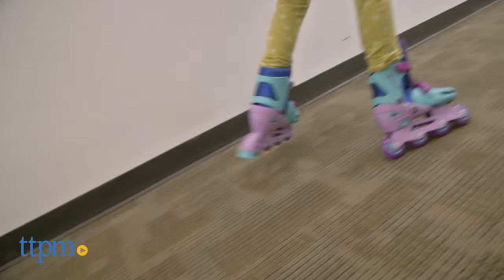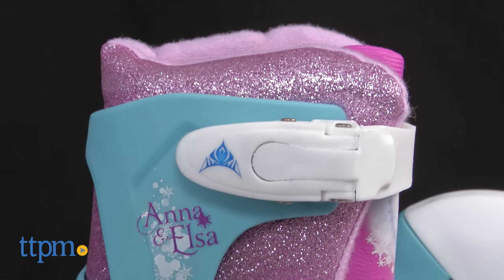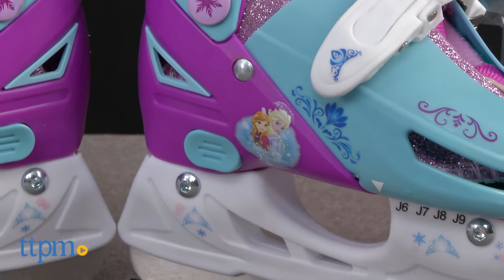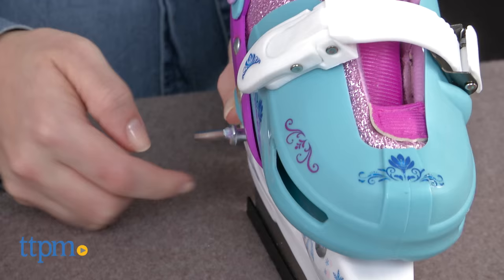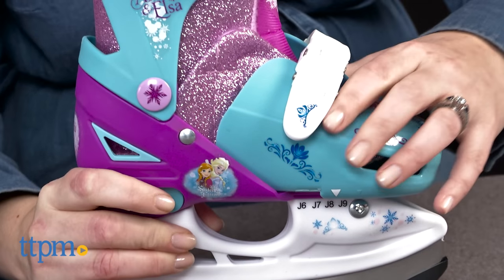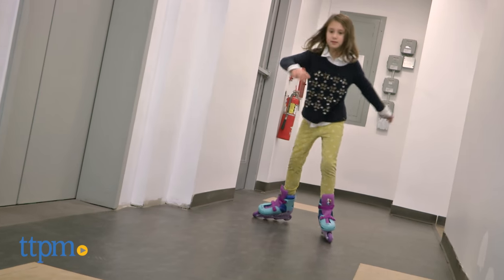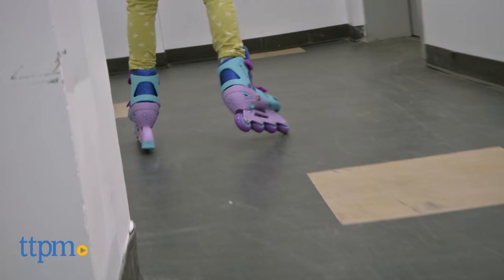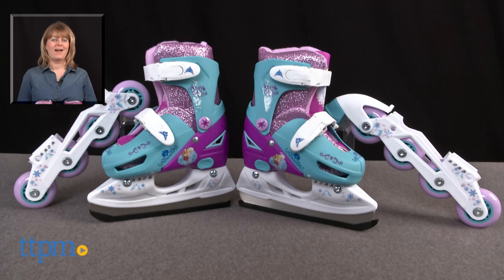PlayWheels Frozen 2-in-1 Convertible Ice Skates from Bravo Sports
PlayWheels Frozen Convertible Ice Skates go from four-wheeled roller skates to ice skates. Feature Anna and Elsa on the front, padded lining for support and comfort, fit shoe sizes J6–J9.

Product Info:
The PlayWheels Frozen 2-in-1 Glitter Convertible Ice Skates feature an image of Anna and Elsa on the front and go from roller skates to ice skates by changing out the blades.